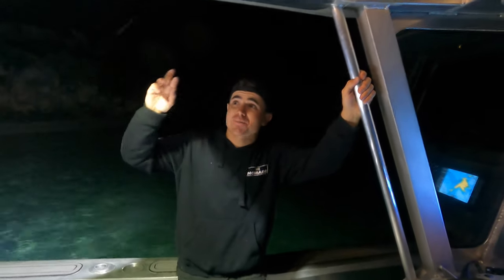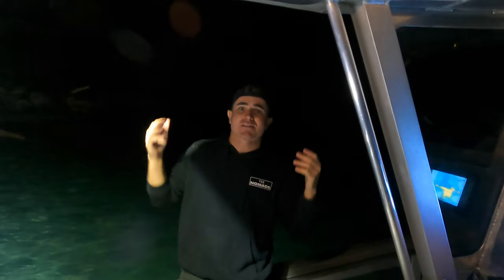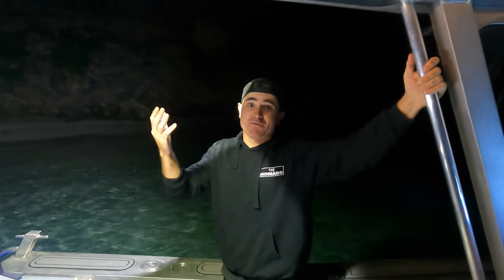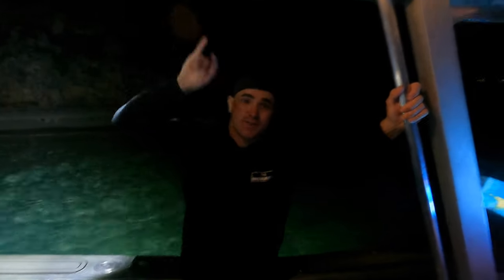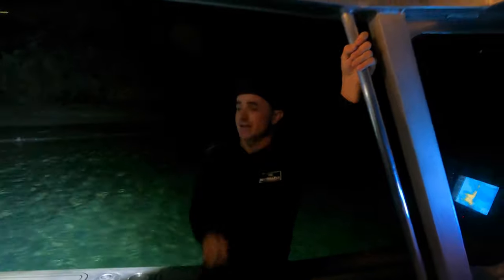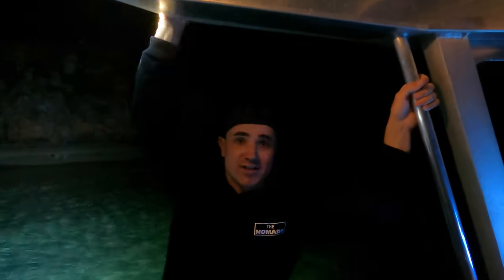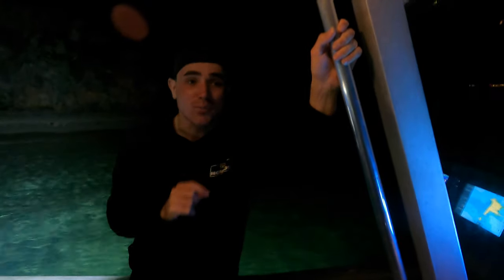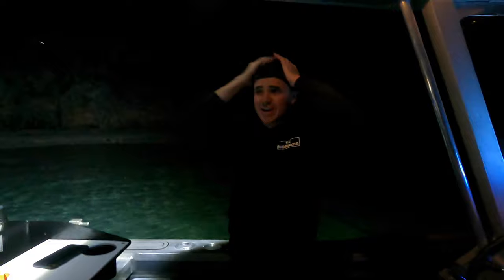THE PERFECT LIGHTING FOR A SMALL BOAT + WETSOUNDS SOUND SYSTEM RUNDOWN!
HERE IT IS! The full rundown of what lighting went into this boat.

Spot/ Flood Lights - @

Blue Underwater lights - @

Sound System: @
REVO 8 XS Speakers